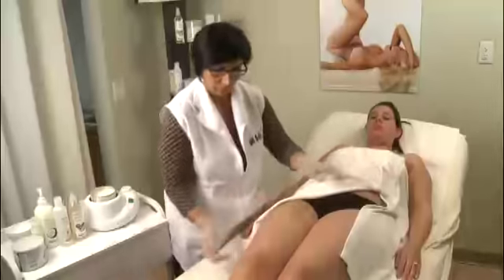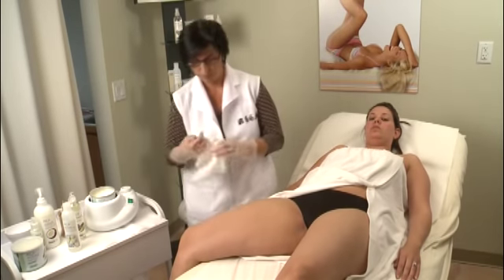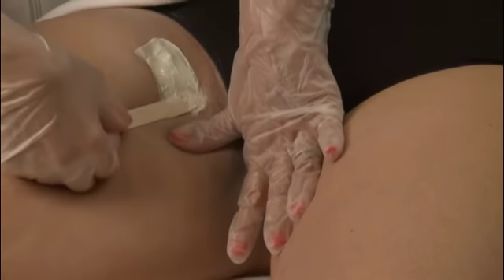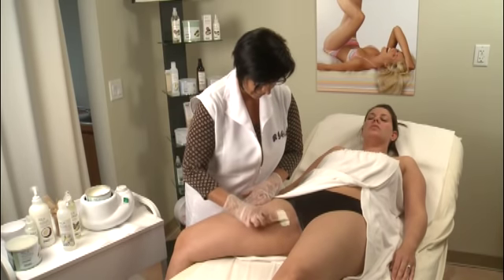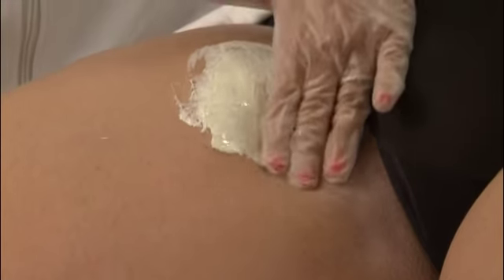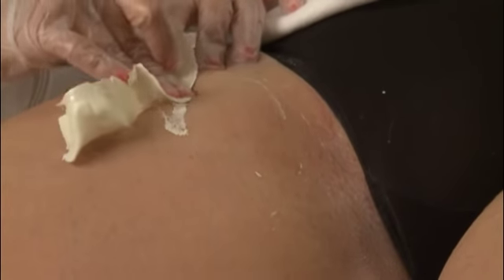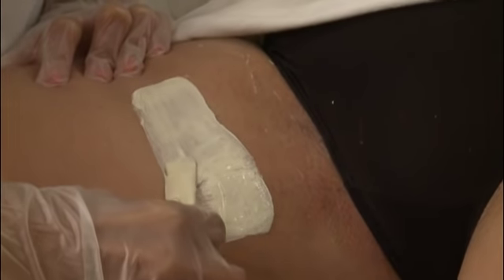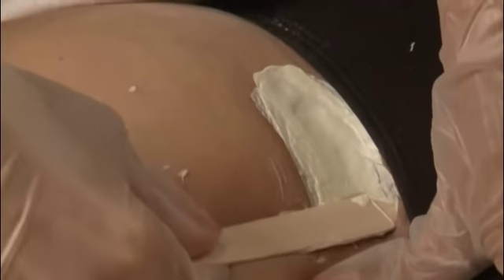How to do a Brazilian Bikini wax - Rica Wax, Italy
Rica's Brazilian film wax tutorial for the bikini area. This tutorial shows you the easy application and removal of Rica's film wax on the bikini area. The non-strip formula is applied in a very thin layer which, when pulled off, is a less painful and more comfortable treatment for the client.

Exploiting the natural benefits of Avocado, Vitamin E, A and B, Rica, Italy, has developed this formula for the most delicate and sensitive skin.

- Ideal for Sensitive bikini zone and face
- Enriched with Avocado butter to moisturize and nourish the skin
- No Artificial Colouring and Fragrances are used for sensitive skins
- Colophony Free to alleviate skin irritation